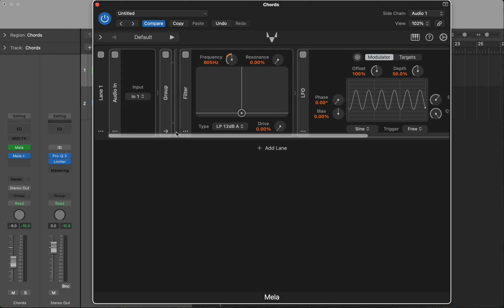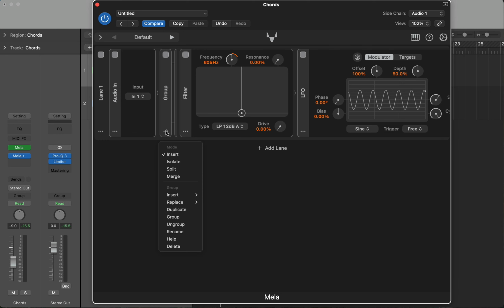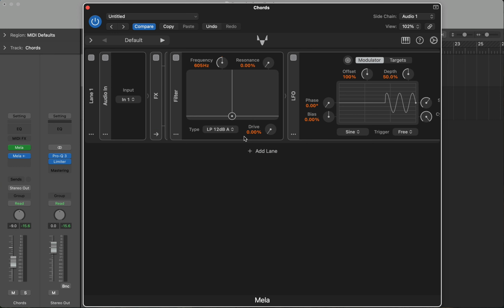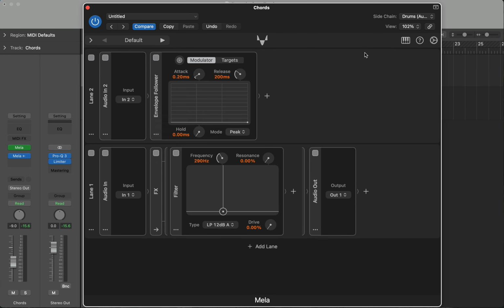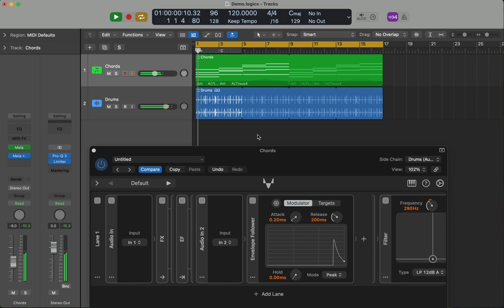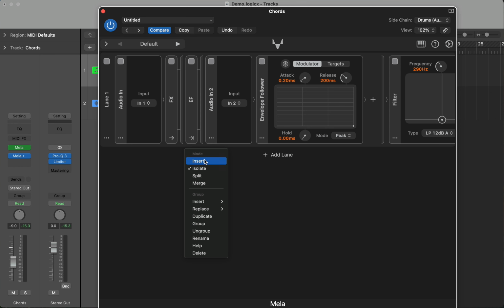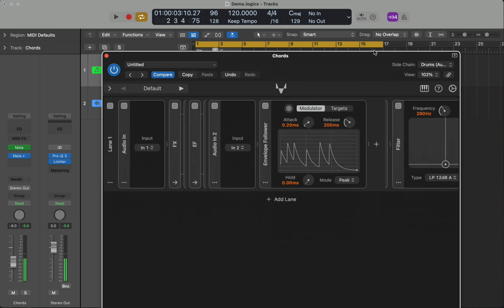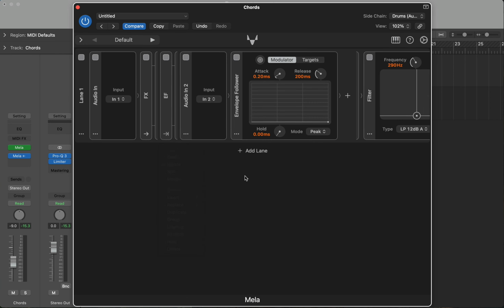Group Modes Part 1: Insert and Isolate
This video shows how and when to use the Group module’s Insert and Isolate modes, introduced in Mela 6.6.